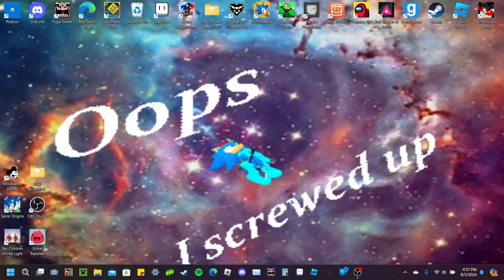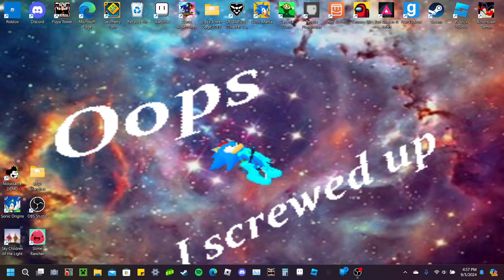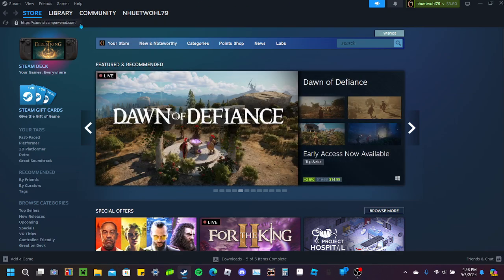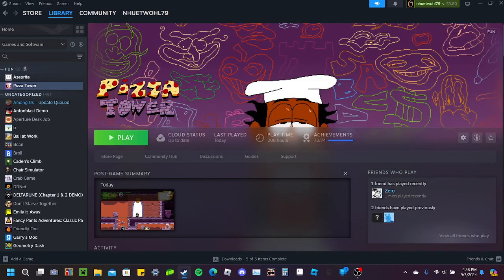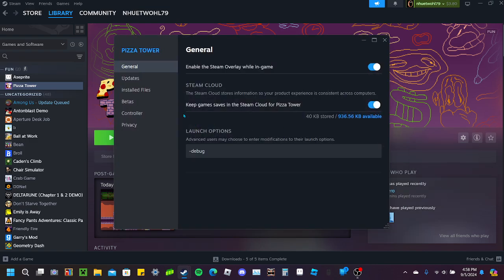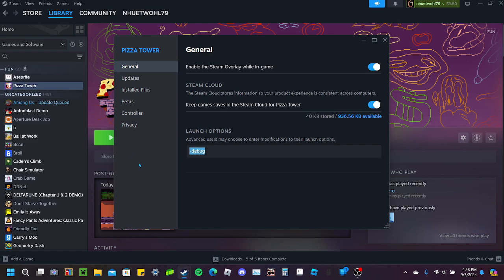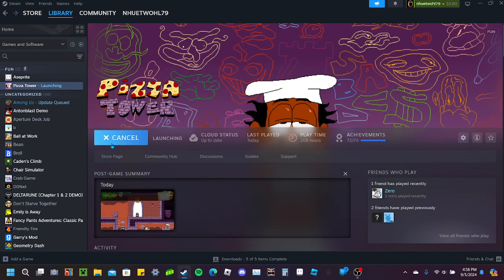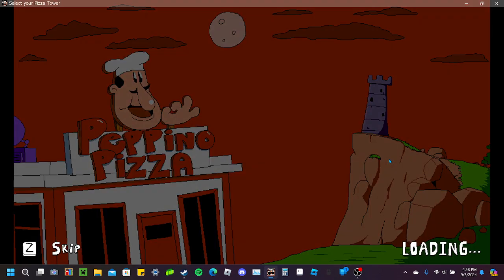Pizza Tower, Debug Commands!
how to debug